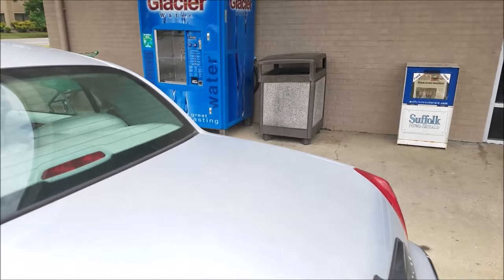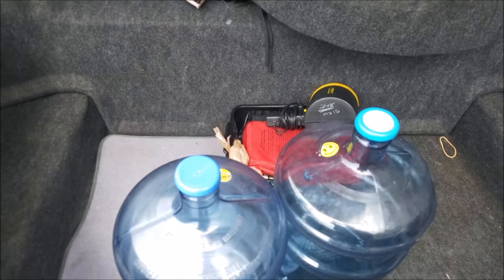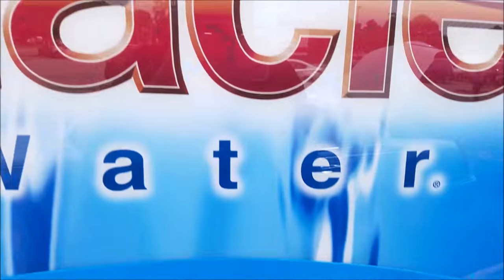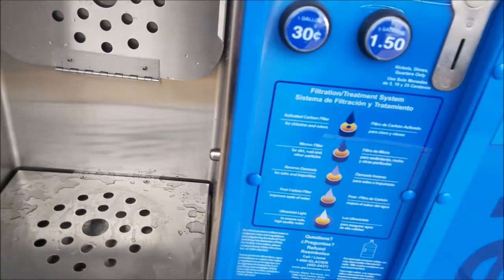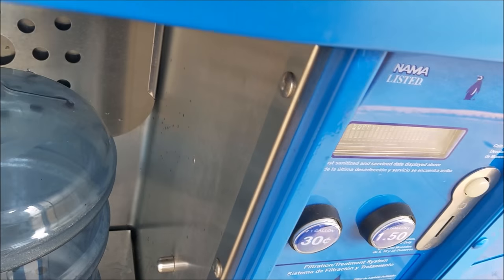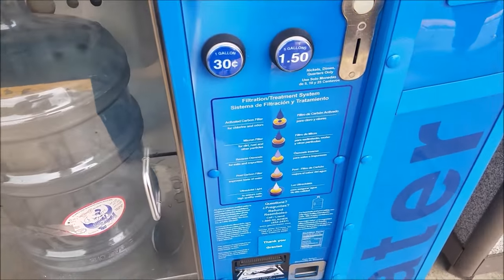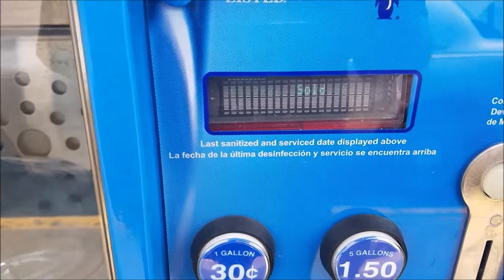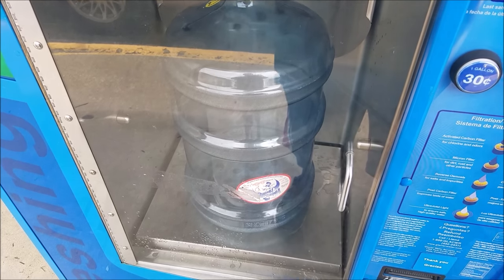Vlog For June 15th 2016 - On The Hunt For Water!